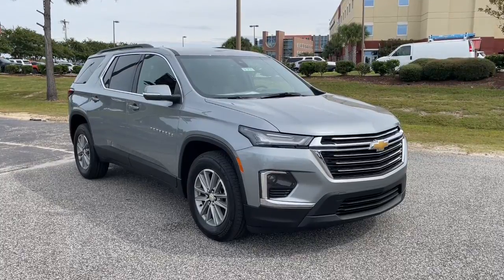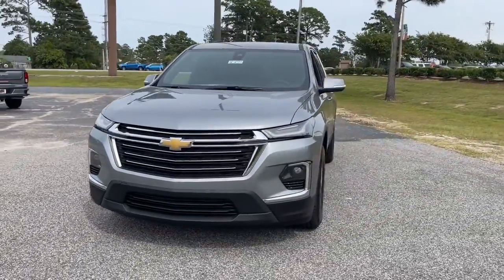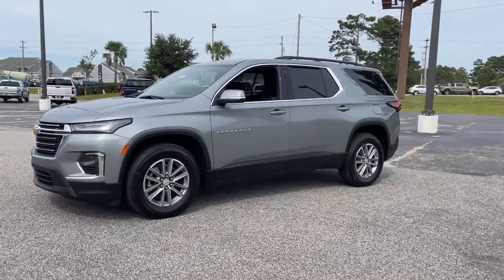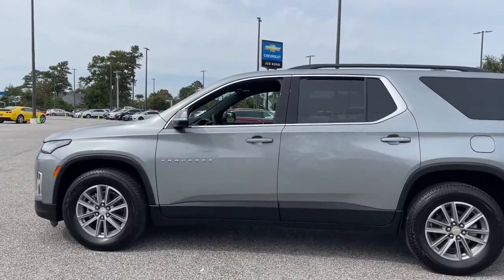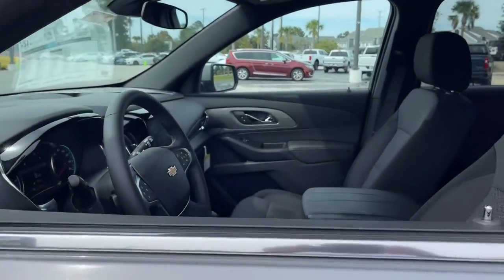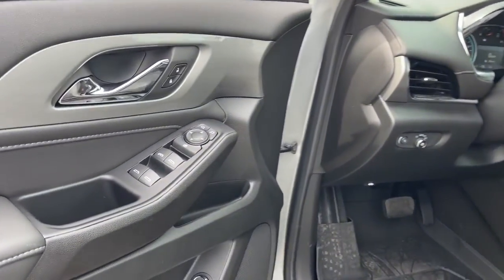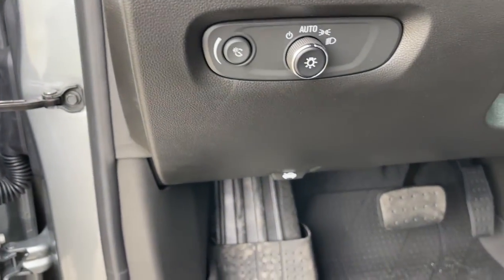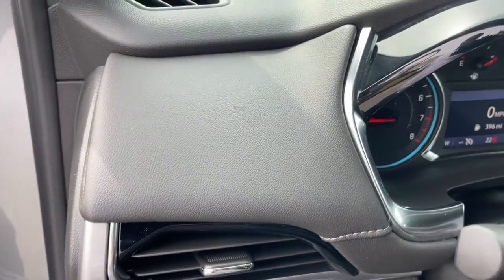2023 Chevrolet Traverse Wilmington, Myrtle Beach, North Myrtle Beach, Conway, Lumberton SC 16844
Sterling Gray Metallic New 2023 Chevrolet Traverse available in Wilmington, South Carolina at Jud Kuhn Chevrolet. Servicing the Myrtle Beach, North Myrtle Beach, Conway, Lumberton, SC area.

Sterling Gray Metallic 2023 Chevrolet Traverse LT 1LT FWD 9-Speed Automatic 3.6L V6 SIDI VVTbrbrRecent Arrival! 18/27 City/Highway MPG